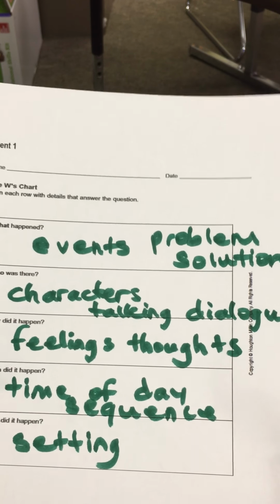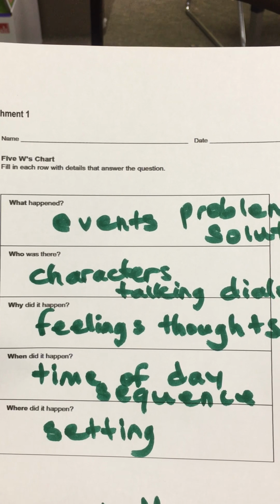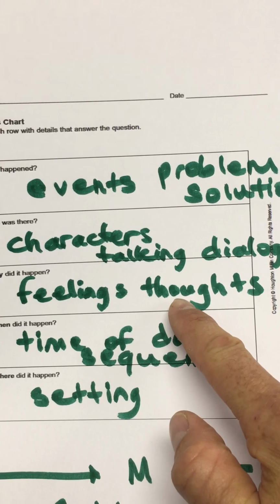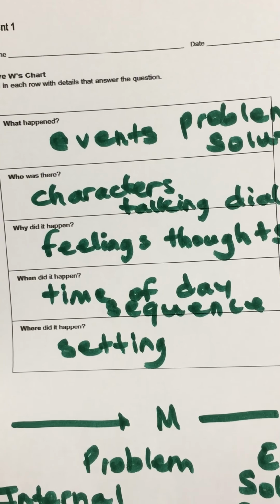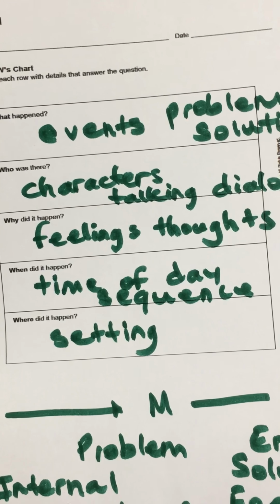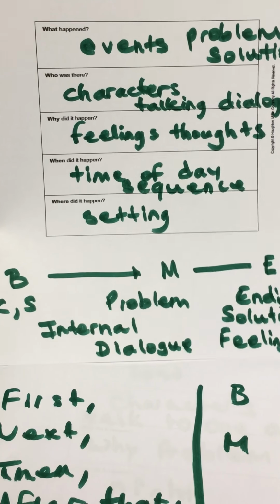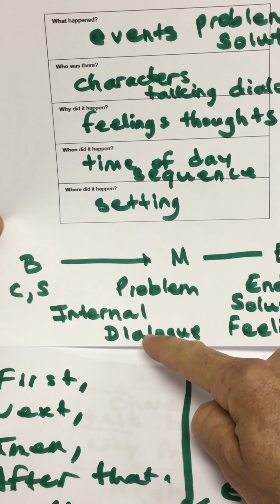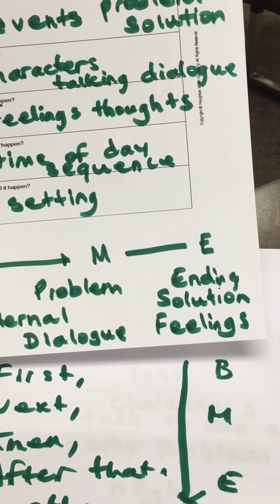Digital Teacher writing Conference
Narrative Writing 5w's